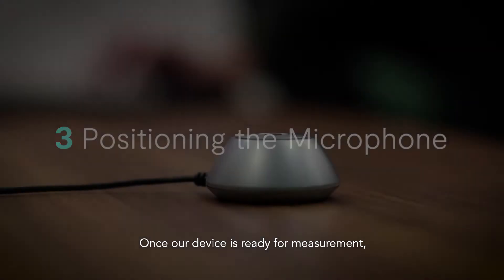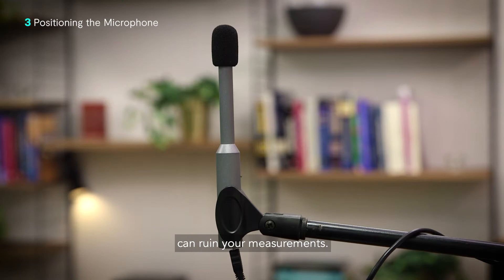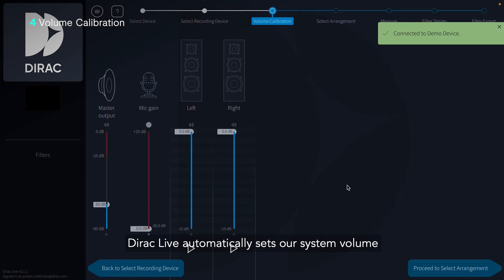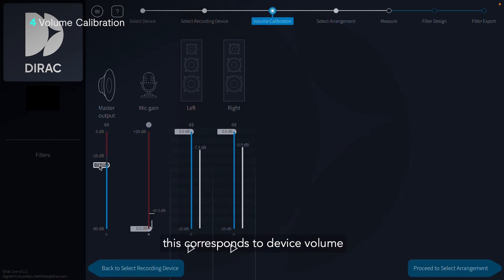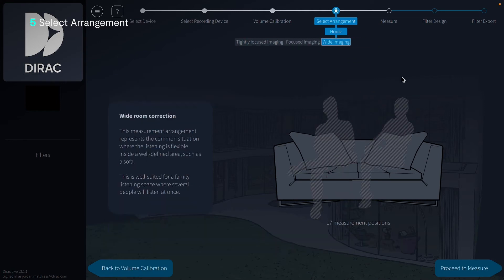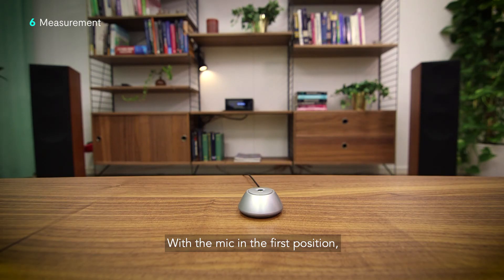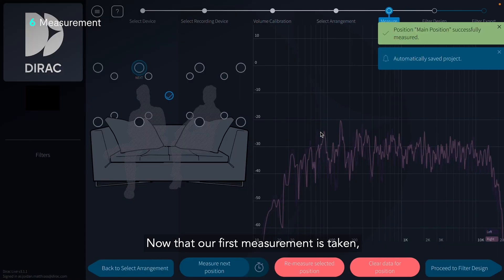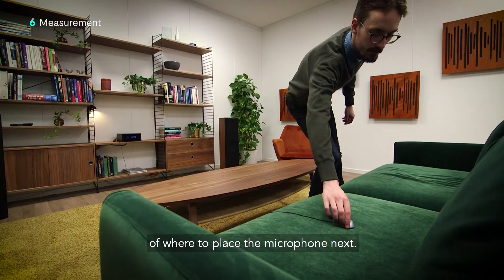Dirac Live Measurement Guide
In this video our Consumer Support Manager Jordan works you through the Dirac Live measurement guide step by step so you can unleash the sound your speakers were made for. Lets get started!

Intro 00:00
Positioning the Microphone 00:06
Volume calibration 00:32
Select listening arrangement 01:35
Measurement 01:52